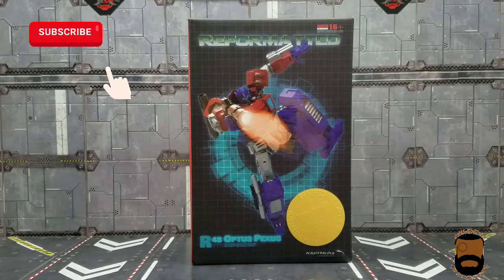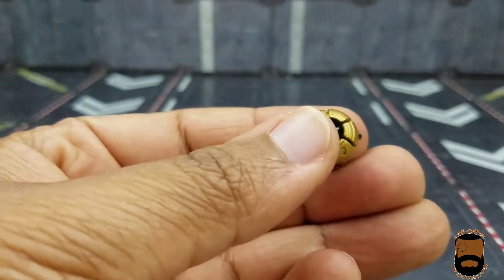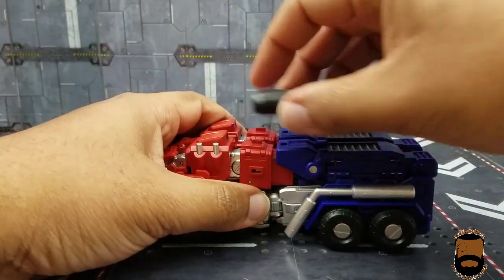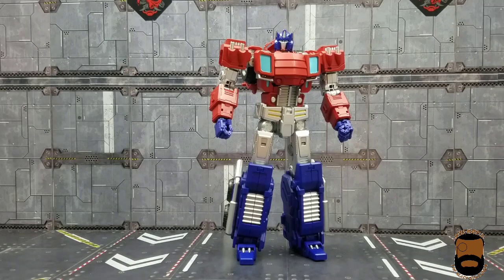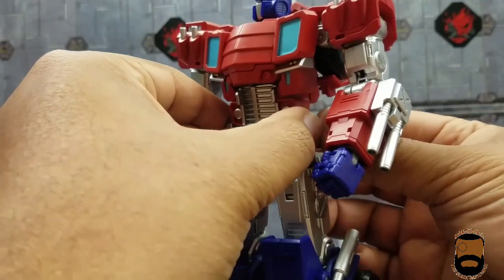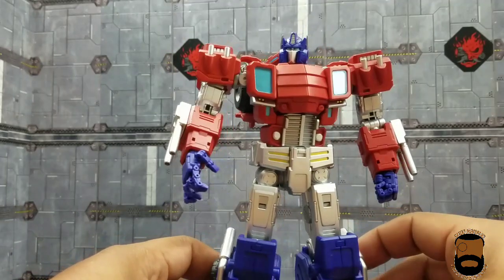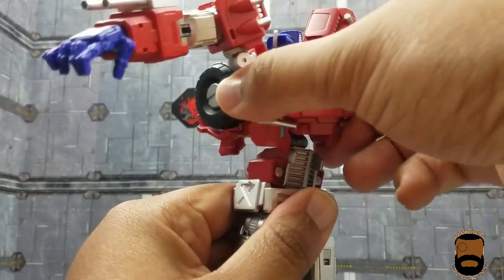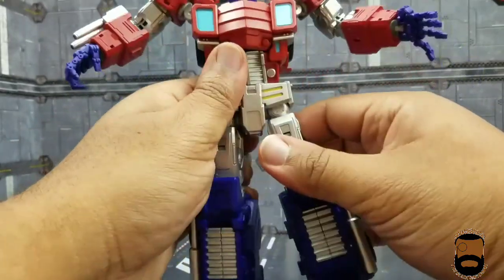Mastermind Creations reformatted R-48 Optus Pexus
finally getting time to sit down a review this bad boy. and let me tell you Mastermind creations is at the top of the game.